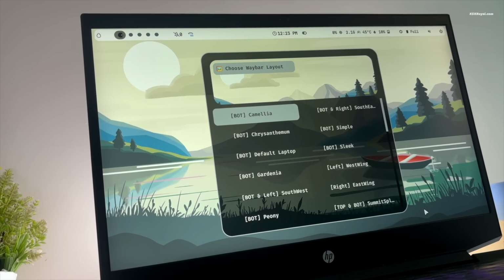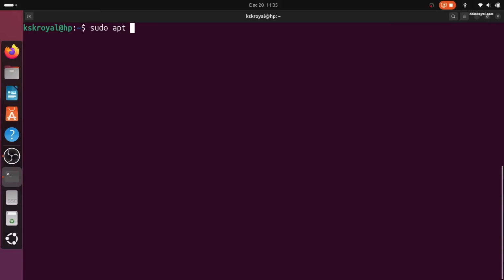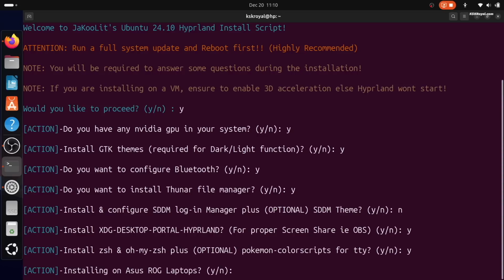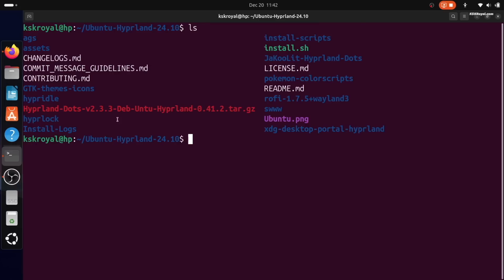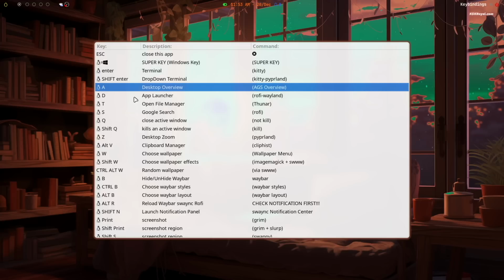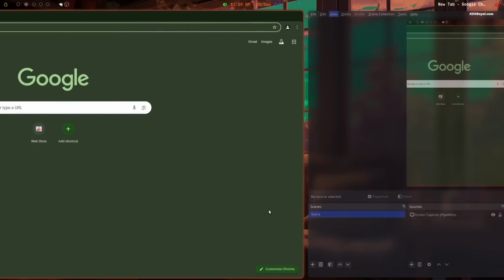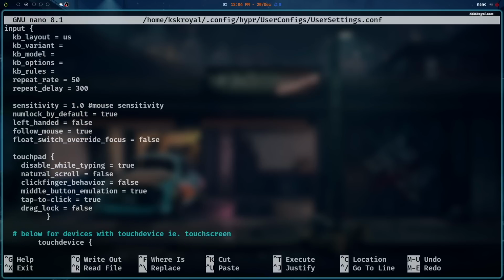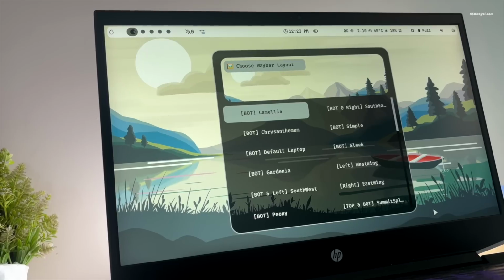MINDBLOWING NEW UBUNTU HYPRLAND SETUP (2025) // MAKE YOUR UBUNTU DESKTOP LOOK MODERN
How To Make your Ubuntu Desktop Look modern and Cool. This is a mind-blowing Ubuntu hyprland setup / rice that you must try. In this video, I am going to show you customizing your linux desktop to achieve a modern look.

A Few months Ago, I made a video about ubuntu 24.04 Hyprland setup and many people requested a follow up video with latest ubuntu 24.10. In this video I will show you how to install brand new hyprland on ubuntu 24.10.

Thanks to the GitHub developer, the installation process is automated, allowing you to setup Hyprland within minutes.

For those who are not familiar, Hyprland is a Wayland compositor based on WLROOTS offering smooth animations, dynamic tiling & straightforward configuration. Let’s start the process of customizing Ubuntu with hyprLand.

*TimeStamps
00:00 Introduction
01:33 Update Ubuntu
02:13 Make System Backup
02:54 Install dependencies
03:21 Setting UP Hyrpland
07:43 Logging Into Hyprland
08:47 Exploring Hyprland
09:37 Increasing Kitty Terminal Font Size
10:36 Editing the Hyprland Configuration files
11:33 Wallpapers
12:55 Enable Natural Scrolling
13:40 Customizing GTK Settings
14:13 Configure Waybar
15:33 Switch to GNOME
15:55 Remove Hyprland
16:30 Conclusion

*Related Queries*
how to make your Ubuntu desktop look awesome
Make Ubuntu desktop look better

*© KSK ROYAL*
    *MereSai*